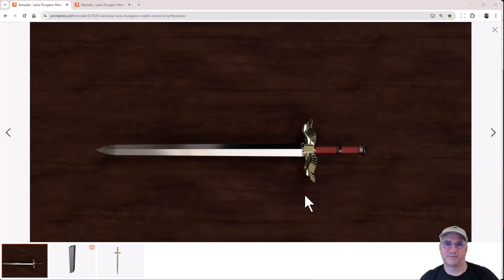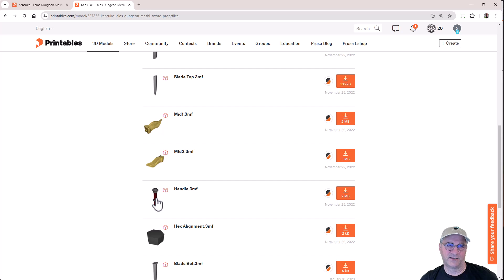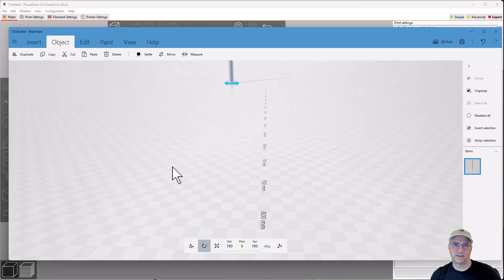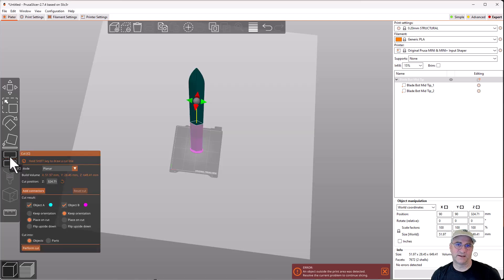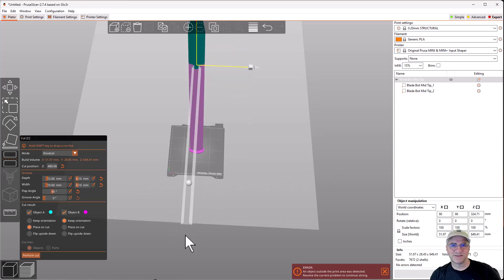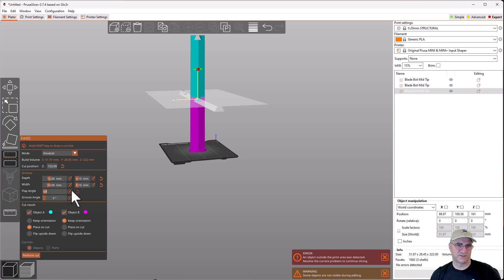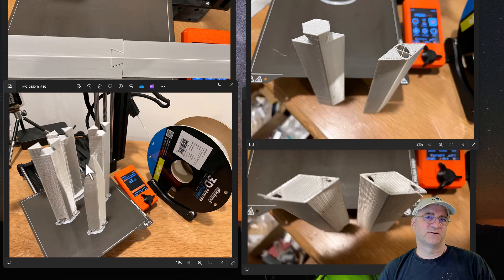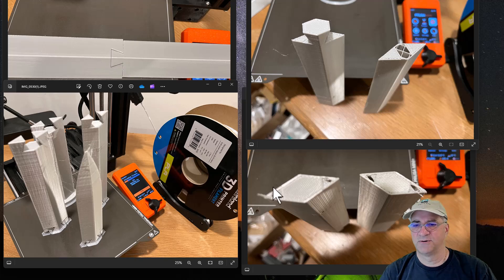Creating Dovetail joints when cutting 3d Models with Prusa Slicer - A sword print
Prusa slicer supports dovetail joint cuts.  Pay attention though because they may not have the strength you expect with the default settings.  Watch to the end.

The Prusa Slicer supports a couple different patterns for cutting a model into pieces and then joining it back together after the print. I wanted to print a sword that was too large for my printer.  It needed to be in 4 pieces.  The Prusa Slicer supports cutting a model using an infinite plane and joining those back together after the print with plugs, snaps, dowels, or dovetail joints.   The dovetails work great but need different reinforcement and printing settings than the plugs or snaps.

This video is in 1080p, higher than normal because Prusaslicer looks lousy at 720p